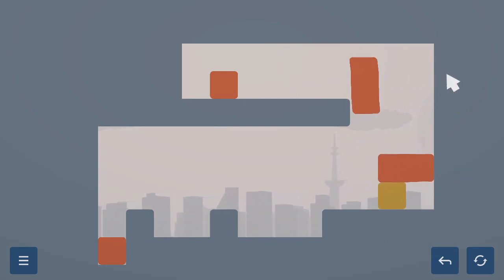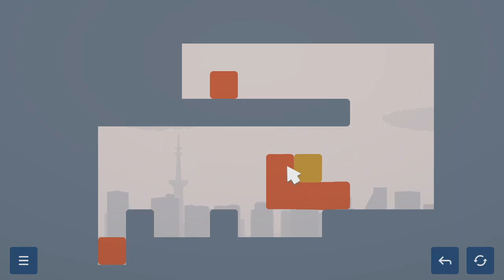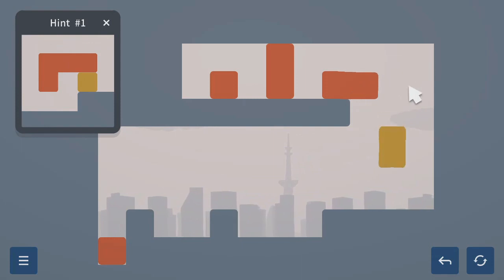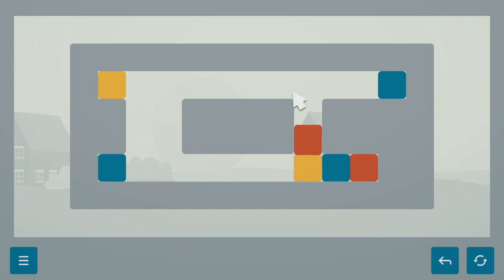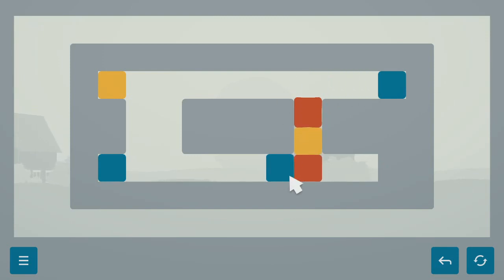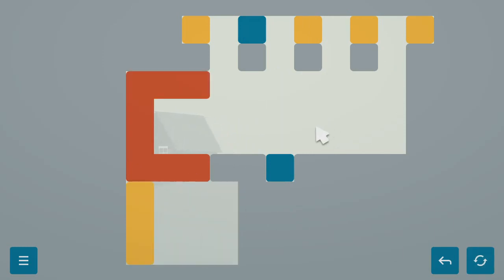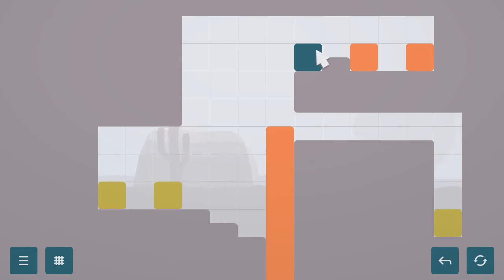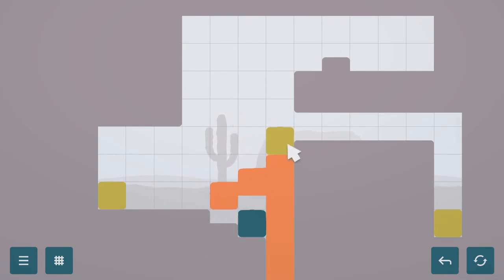Brian plays Yugo Puzzle 09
Yugo Puzzle is a jelly-block puzzle game where you try to stick blocks of the same color together.  A very simple set of mechanics leads to interesting puzzles.

This game is made by the same developer as CounterHero, which I previewed five years ago in two episodes here: